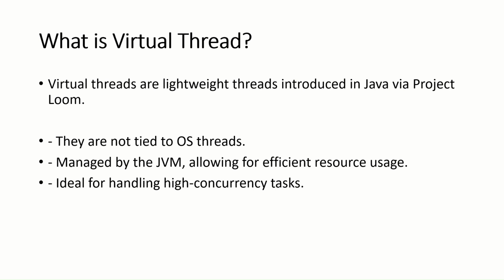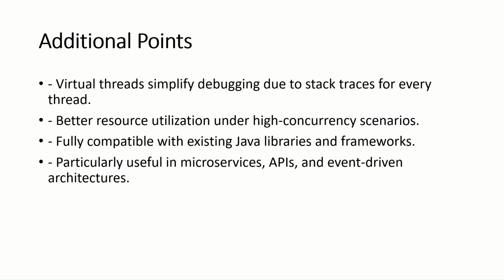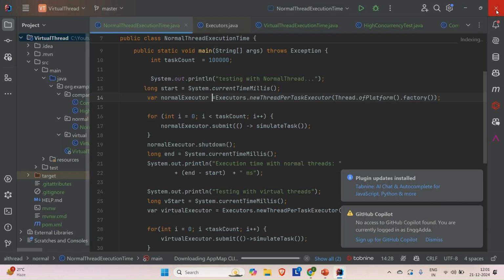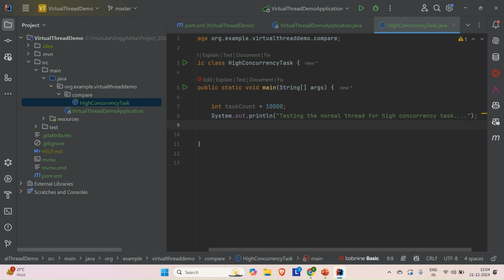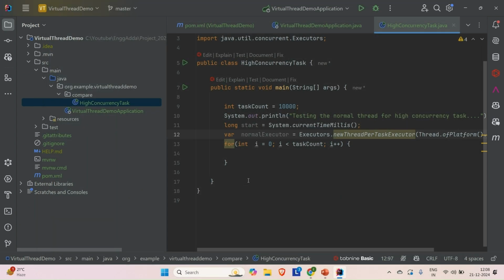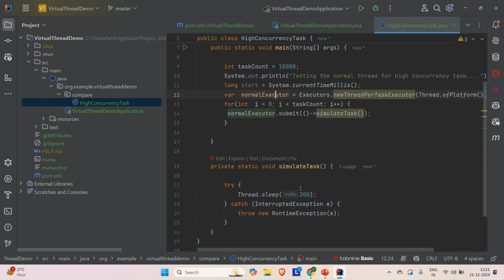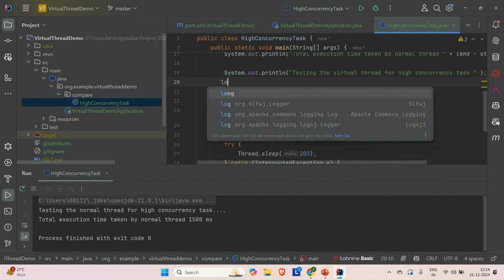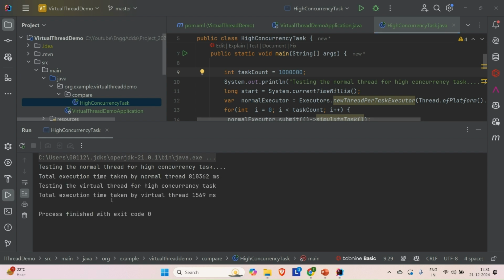Virtual Thread Explained | Virtual vs Normal Thread in Java | Spring Boot | EnggAdda